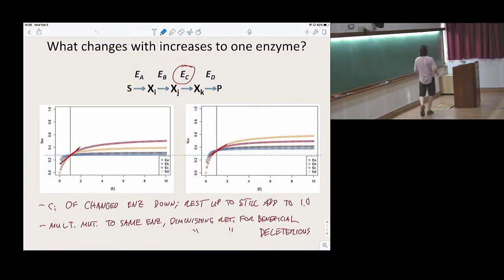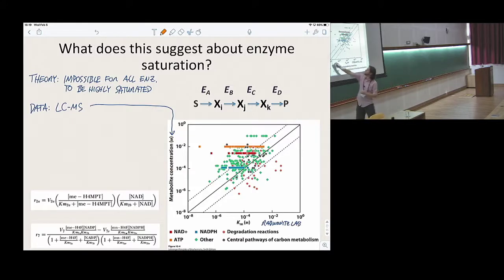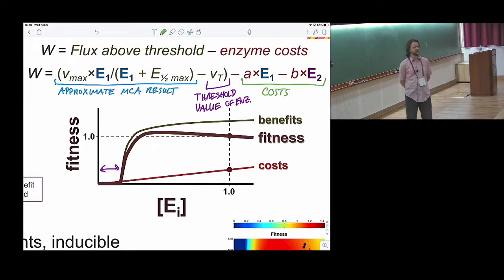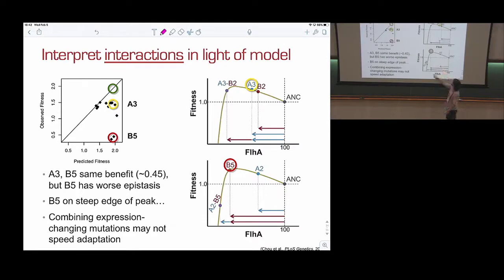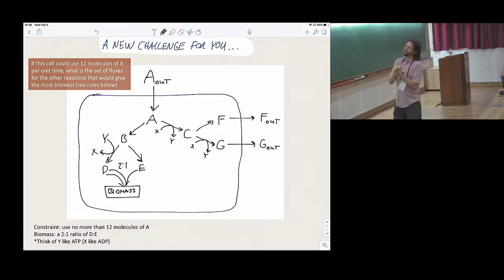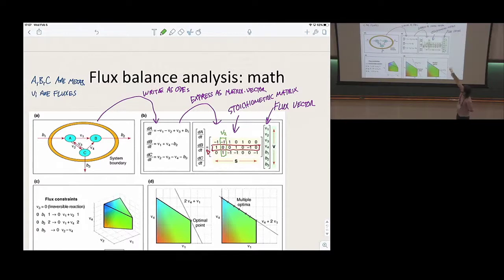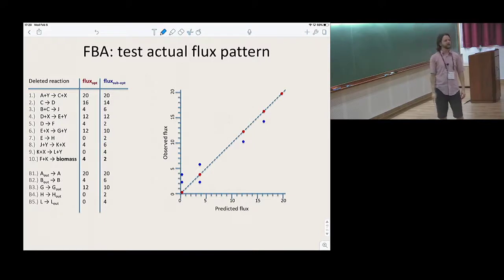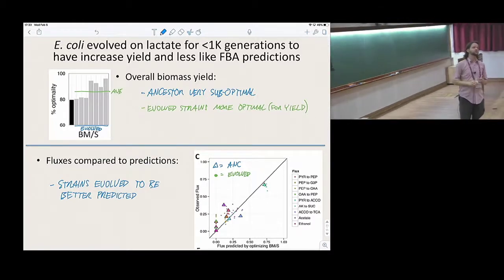Metabolic pathways by Chris Marx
Program

Fourth Bangalore School on Population Genetics and Evolution

No living organism escapes evolutionary change, and evolutionary biology thus connects all biological disciplines. To understand the processes driving evolution, we need a theoretical framework to predict and test evolutionary changes in populations. Population genetic theory provides this basic framework, integrating mathematical and statistical concepts with fundamental biological principles of genetic inheritance, selection, mutation, migration and random genetic drift. Population genetic models allow us to make quantitative predictions that can inform an experimentalist while designing new experiments, and give us a deeper understanding of how evolution works. This School will cover topics such as rapid microbial adaptation, robustness and evolvability, evolution of complex traits, maternal inheritance, and evolution of genetic systems. For each topic, lectures will begin with basic concepts and end with recent advances in the field. A series of research seminars will also introduce participants to ongoing research in evolutionary biology in India.